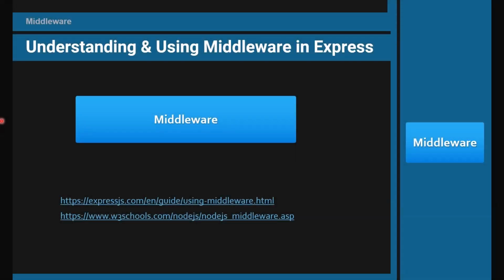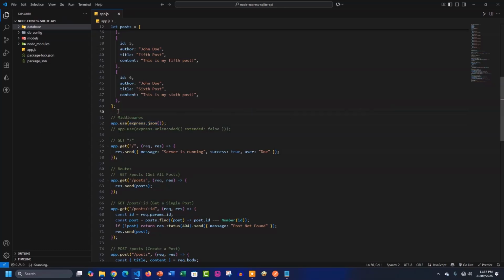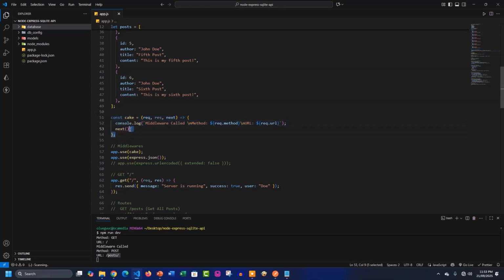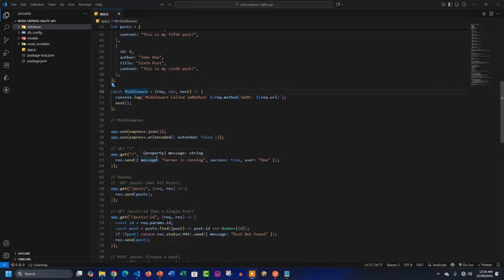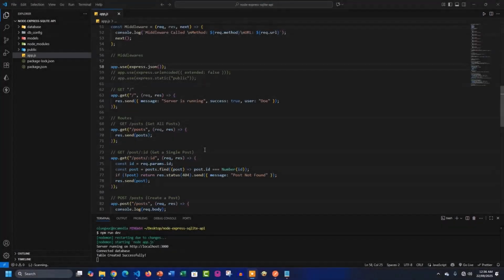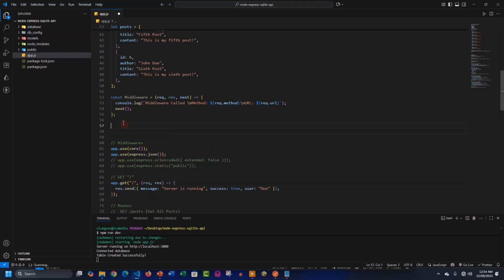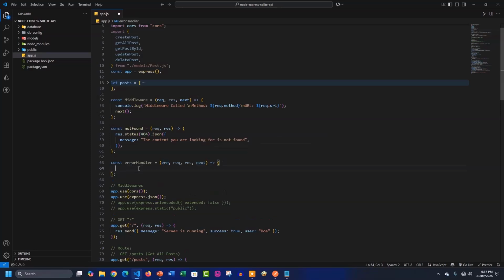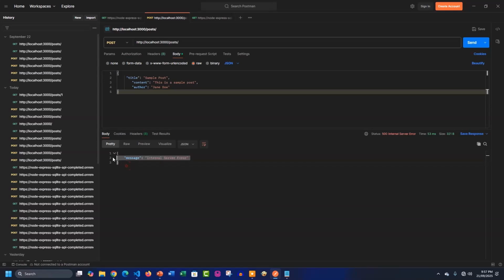Express Middleware Tutorial | Node.js Crash Course (Part 3)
Master Express Middleware in this comprehensive tutorial! Learn how to create custom middleware, handle errors, enable CORS, serve static files, and use built-in middleware like express.json(). Essential skills for every Node.js developer.

Middleware covered:
• Custom middleware functions
• express.json() for parsing JSON
• Static file serving
• CORS configuration
• 404 error handling
• Global error handling middleware

🔧 Level up your Express.js skills!

Timestamps
00:00 Introduction
07:05 How to define a custom middleware
19:13 Built-in Middleware (express. Json)
25:36 Middleware: How to serve a static file
34:14 Middleware:  CORS
42:10 Middleware:  Catch all routes
50:12 How to define Error Handling Middleware